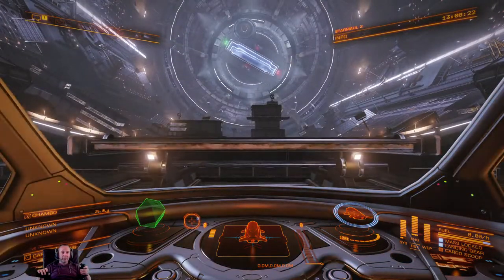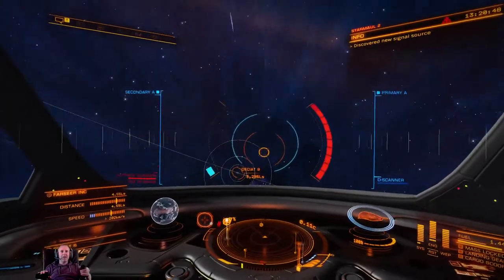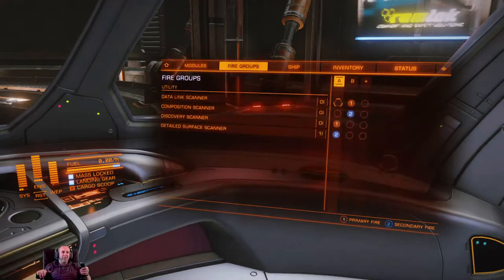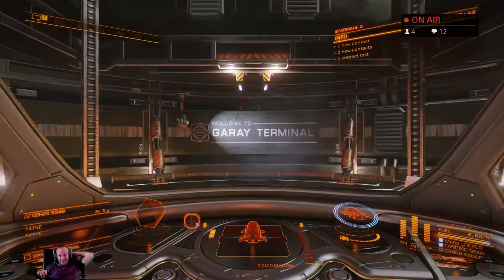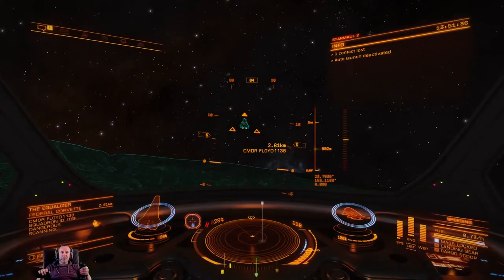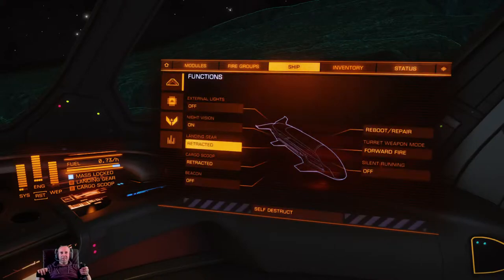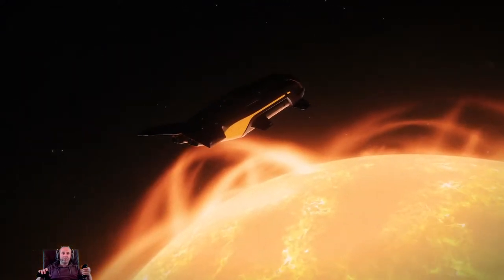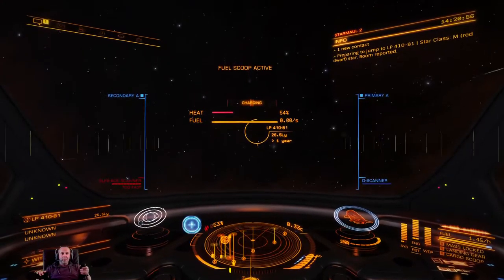#80 Dolphin flies again, Elite dangerous, PS4PRO, Thrustmaster Hotas 4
Is has been more then 2 years since i have played this game, back in space and loving it all over.
Full playthrough of the awesome game of Elite Dangerous.

Playing it on a Playstation 4 pro and using a Thrustmaster Hotas 4.
This makes the game feel so much more natural and immersive.

I want to thank all my viewers who are helping me out understanding this game .

So much to do and so much to learn and so little time :)

Please join streams, because i love chatting with you.

My name is ZWGamemaster and i salute you from Amsterdam

Gaming Channel for Playstation and everything about gaming.

Playing games since the early day´s.

It al started with Pong and still going strong.

If you like to support me, you can donate using PayPal, all donations will be used for my channel and gaming.

Thank you and Game on everybody!